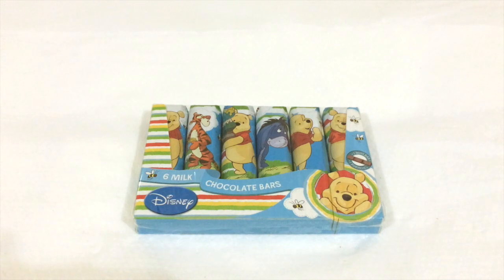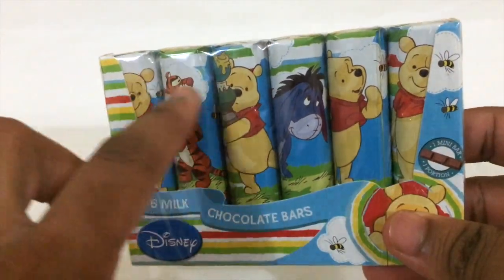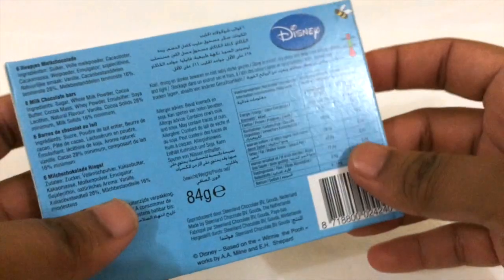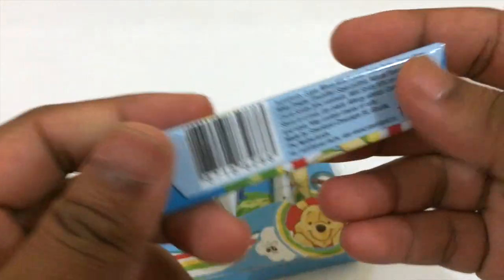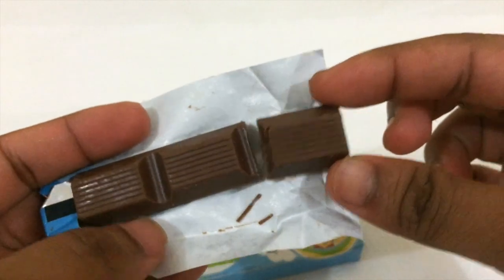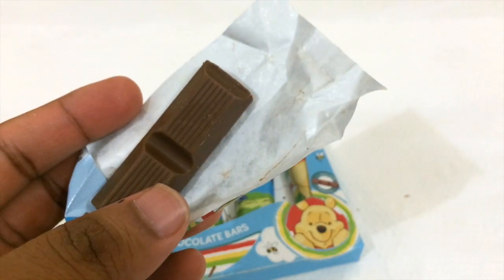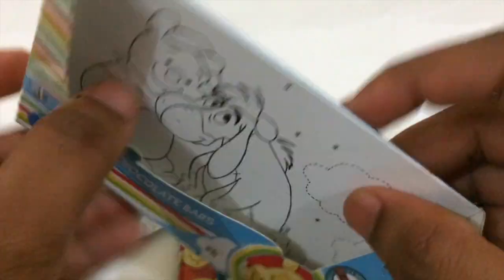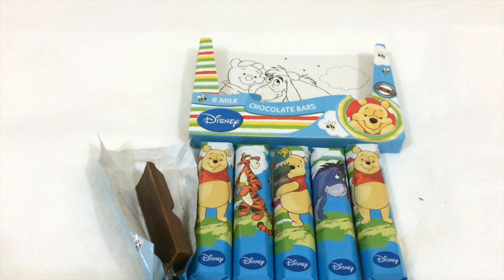Winnie the pooh CHOCOLATE DISNEY VERSION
Snacking world trying milk chocolate branded by Disney with winnie the pooh bear version.. Awesome milk chocolate